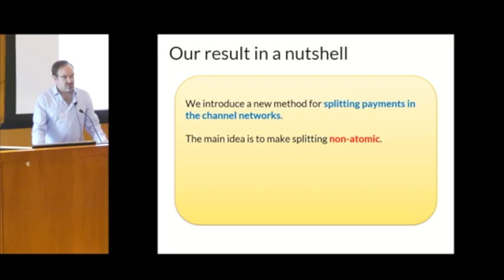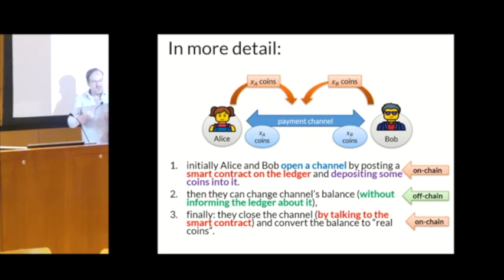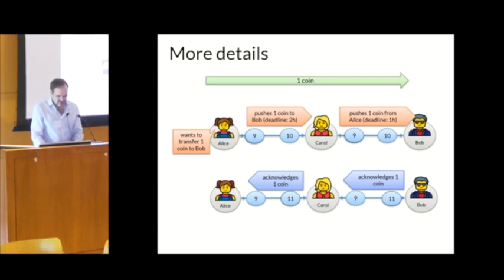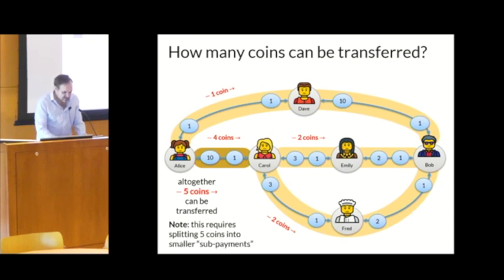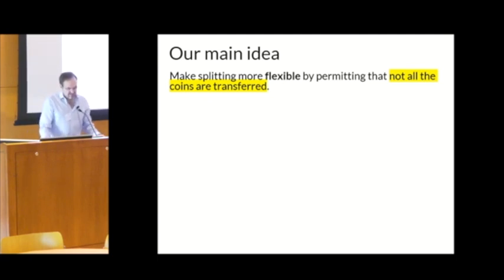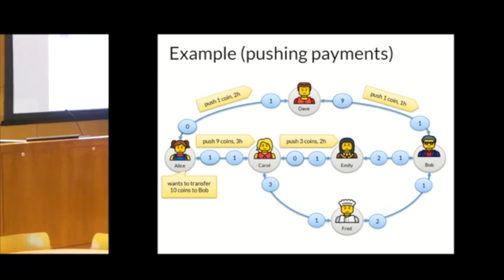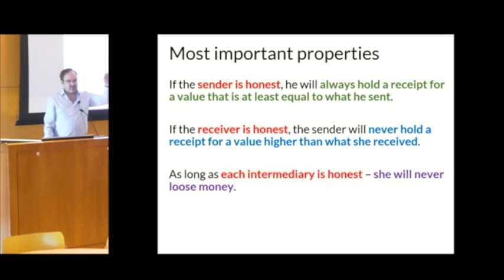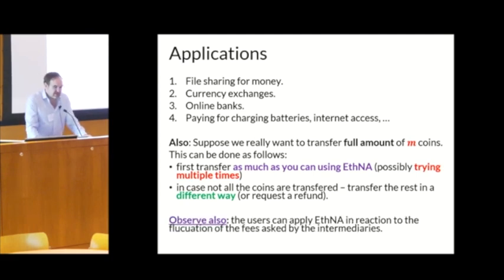Stefan Dziembowski. Non-Atomic Payment Splitting in Channel Networks (AFT 2023)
AFT 2023 Session 5: Layer 2
Chair : Pedro Moreno-Sanchez
Speaker: Stefan Dziembowski
Paper Title: Non-Atomic Payment Splitting in Channel Networks
Authors: Stefan Dziembowski (University of Warsaw), Paweł Kędzior (University of Warsaw)